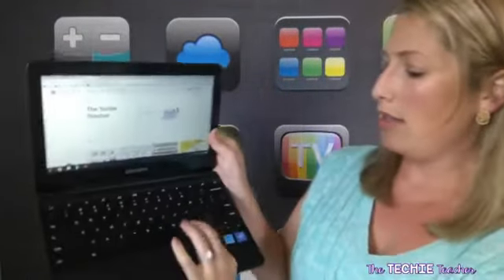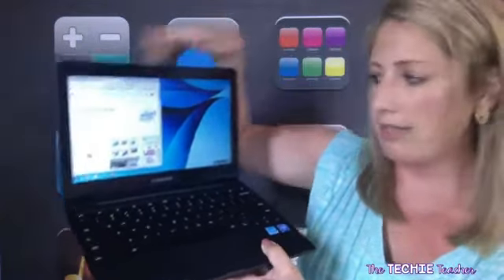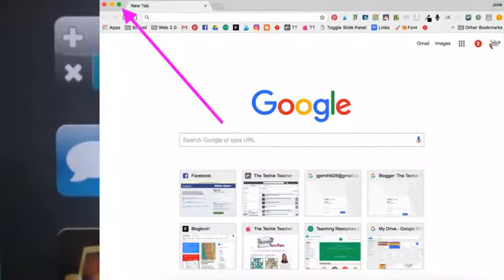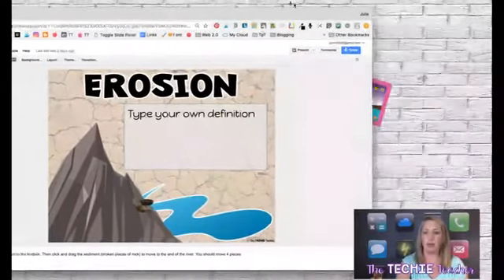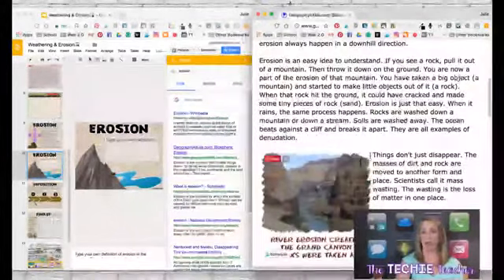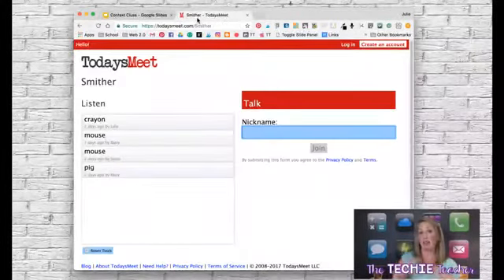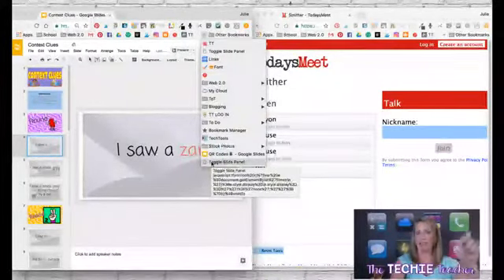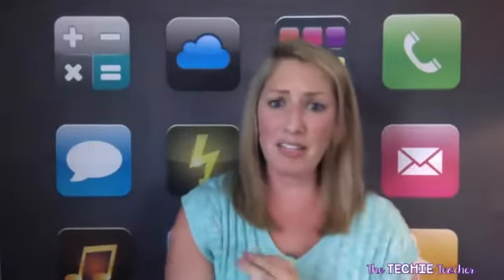How to Use Split Screens to Increase Productivity in the Classroom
This was a Facebook Live I did about using split screens in the classroom to increase productivity.